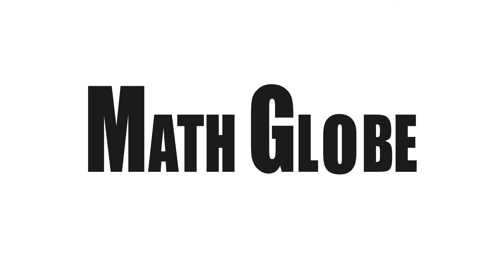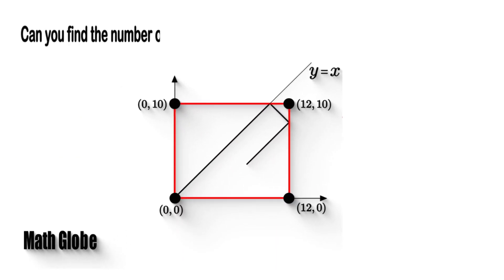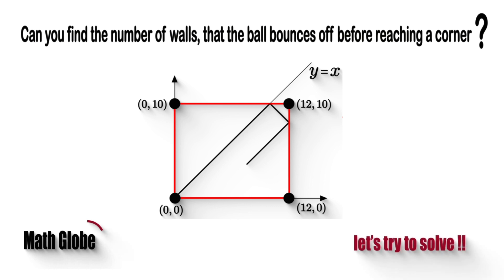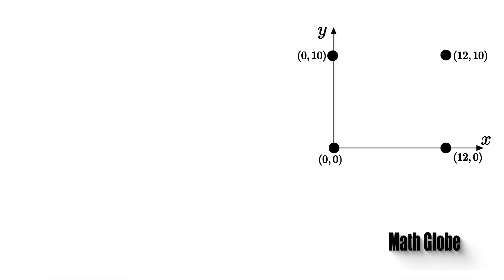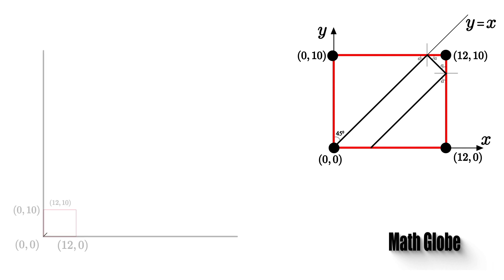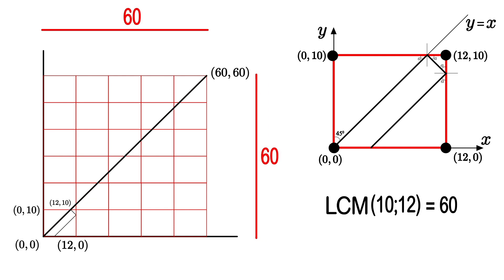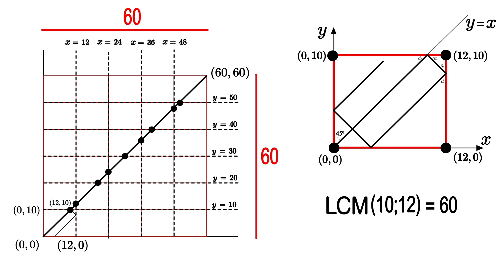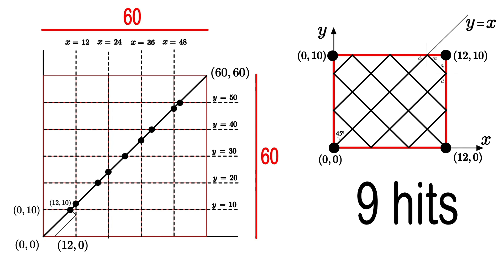Can You Find The NUMBER of Walls that The BALL Bounces off Before Reaching a CORNER!!!